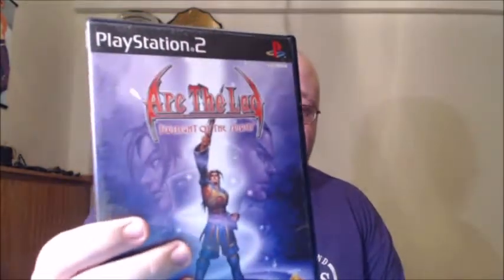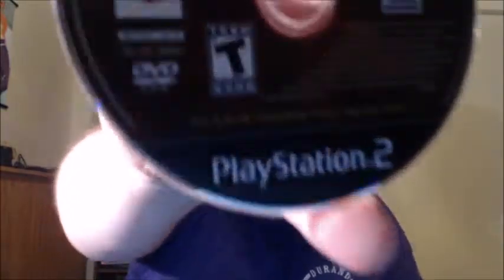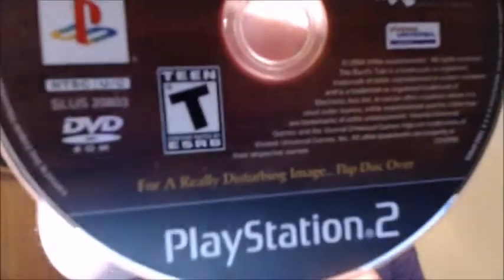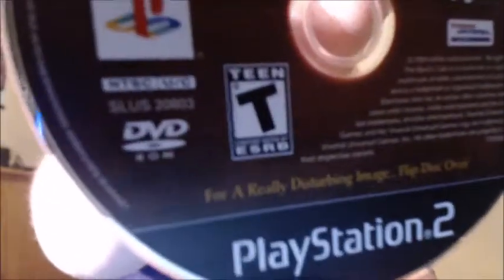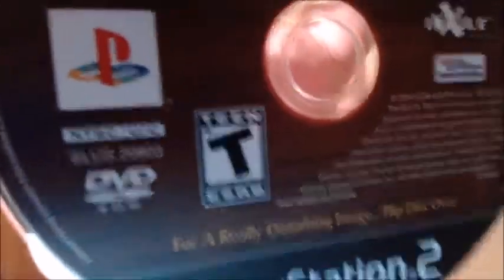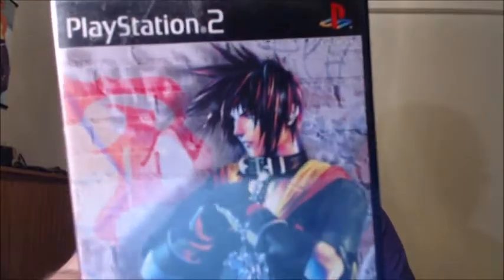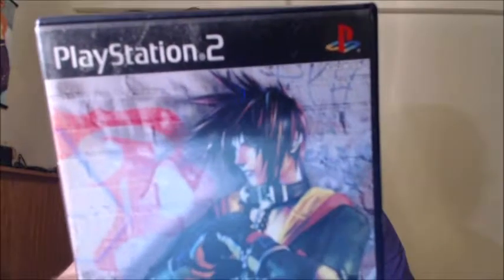PS2 Collection video